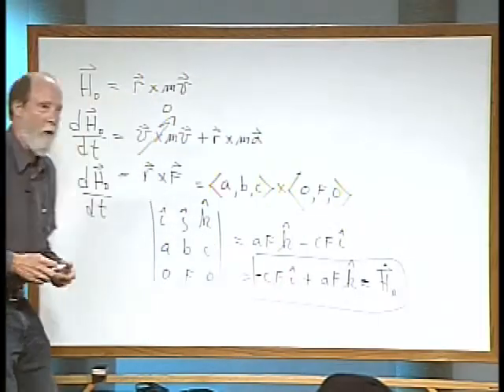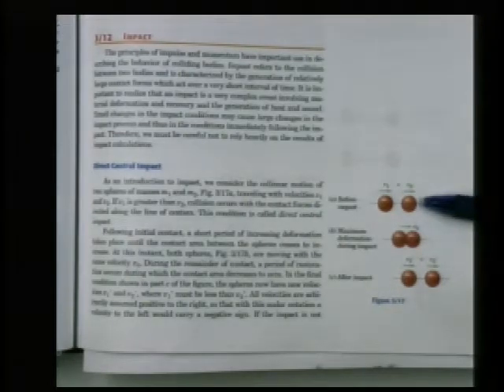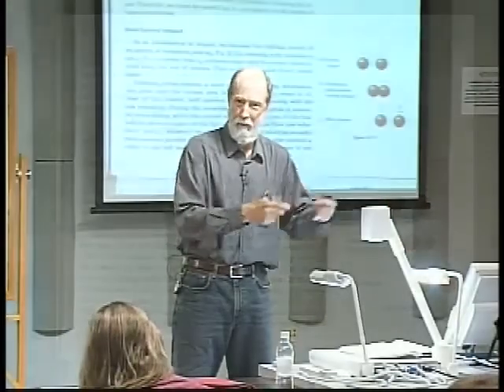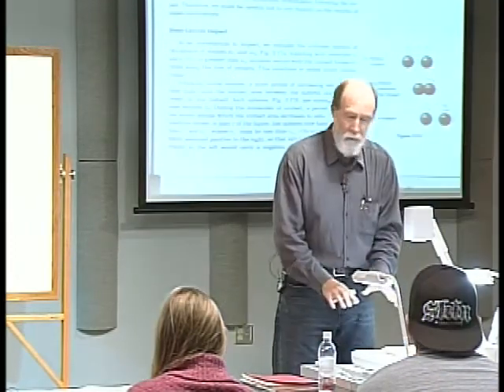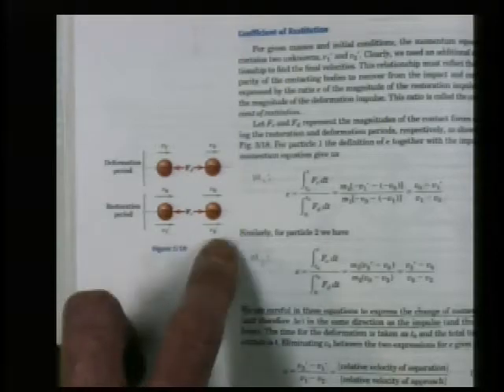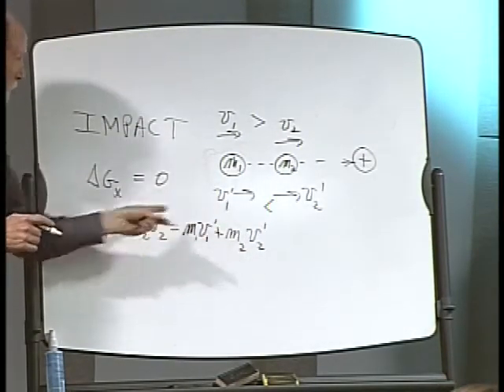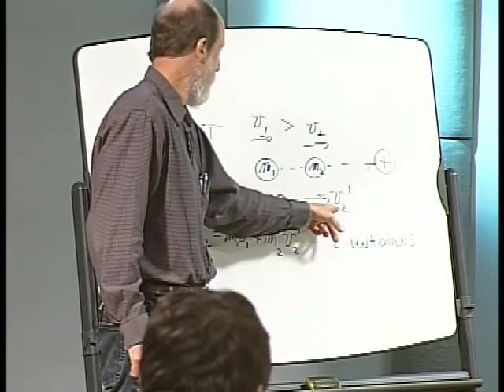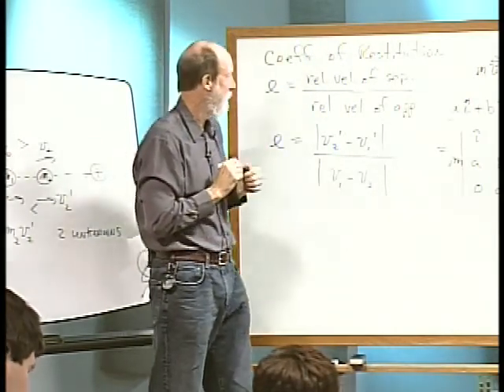Math Engineering 212 - Section 19 - Impact - Part 3